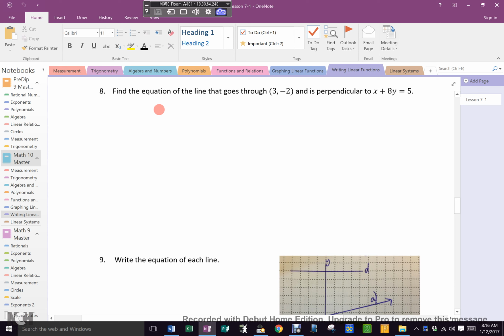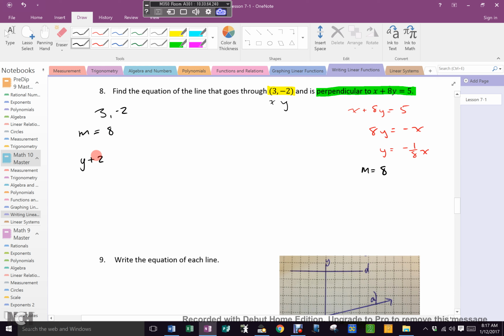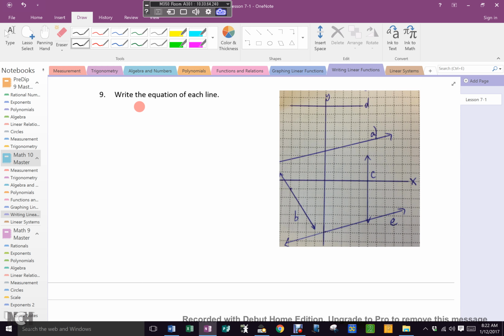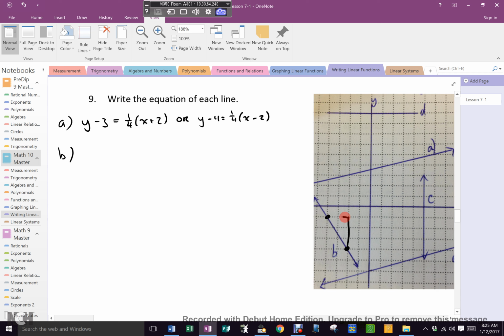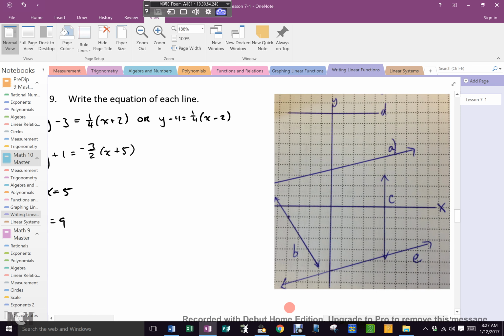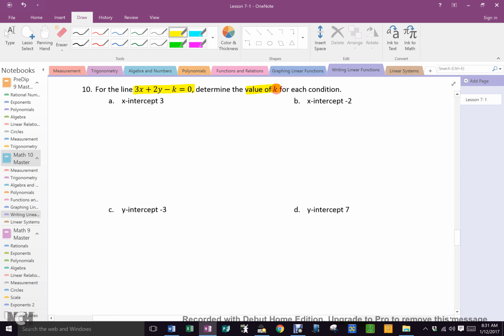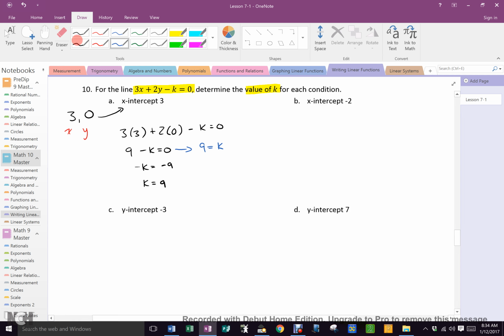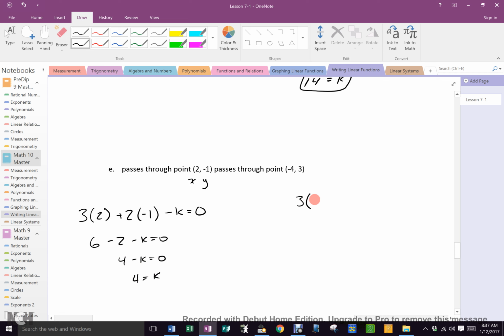Jan 12 Block B Writing Equations 2